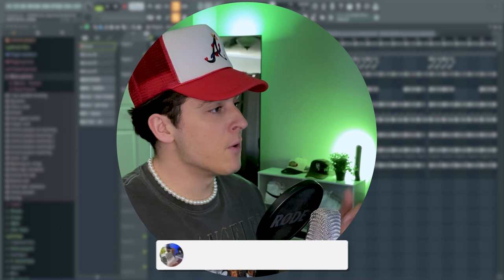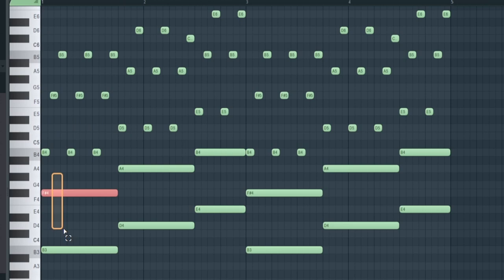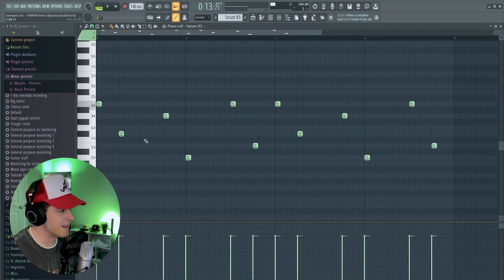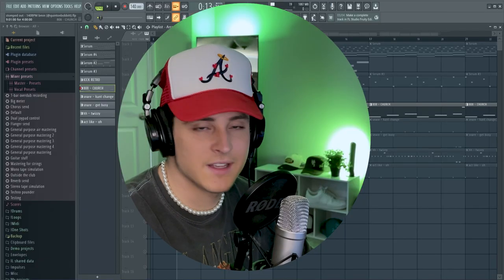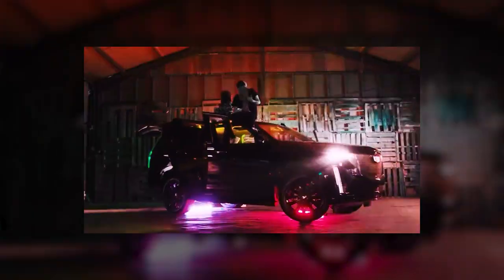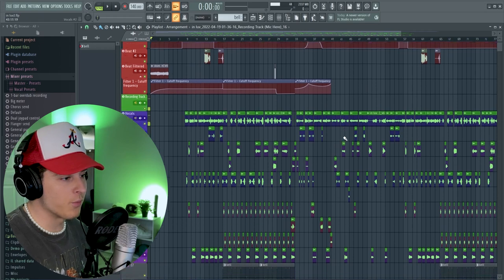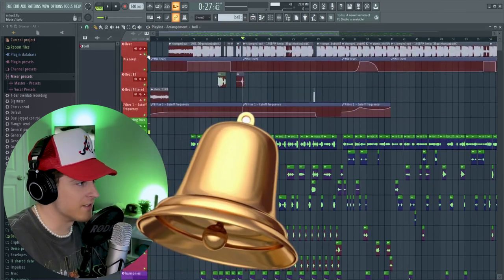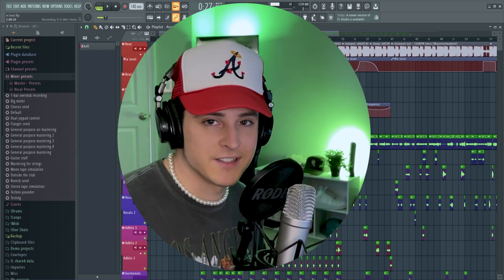How to Make a SONG like YEAT from SCRATCH (START TO FINISH)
▸  In this video I show you how i made a song in the style of yeat. I went for something on his new album 2 alive.

Chapters:
0:00​ - Intro